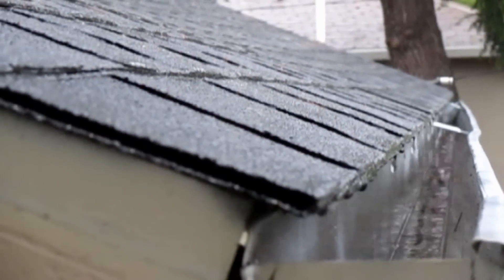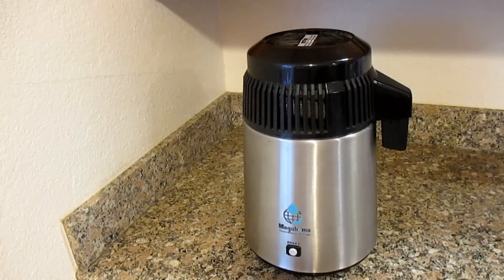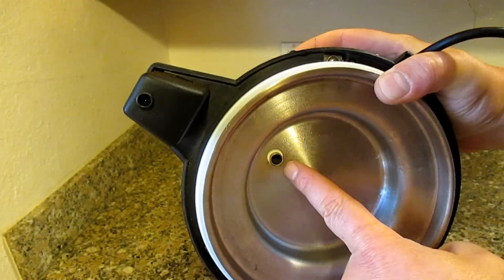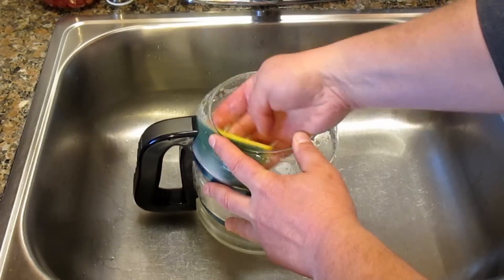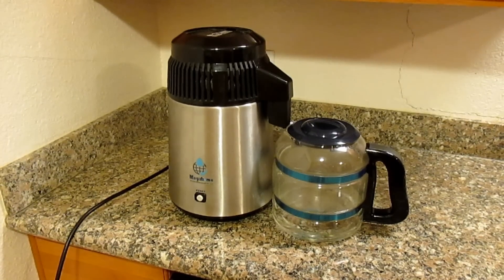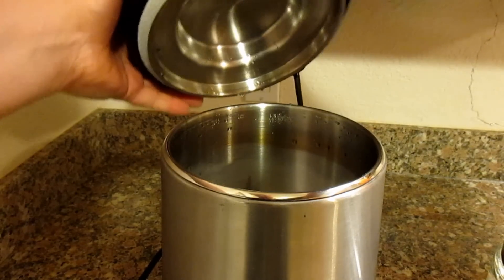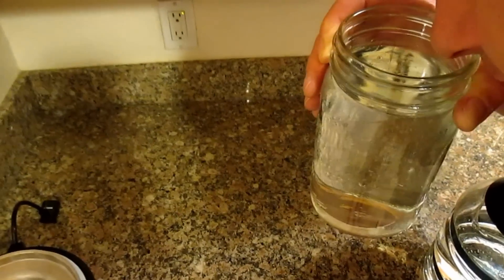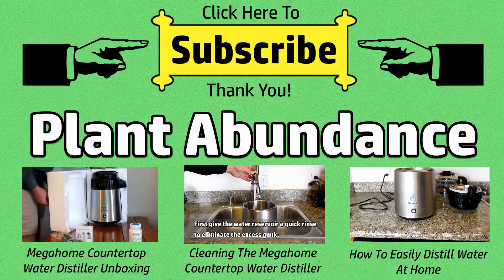Drinking Rainwater Collected From My Roof?!? Emergency / Off Grid Set-Up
shares with you his emergency / off grid drinking water set-up using rainwater collected from his rooftop. The total cost for me to operate this machine is about 35 cents in electricity per U.S. gallon. Order the.
Megahome Countertop Water Distiller